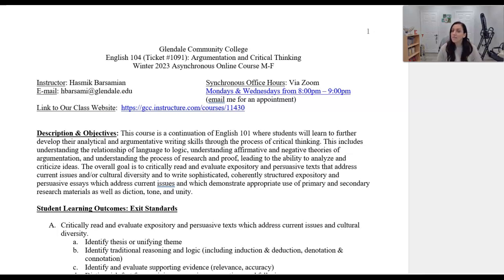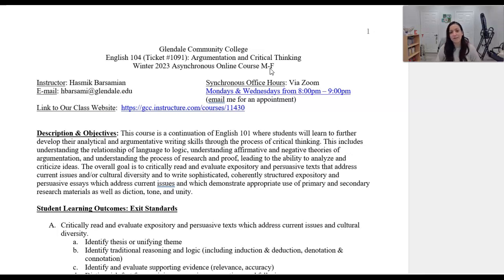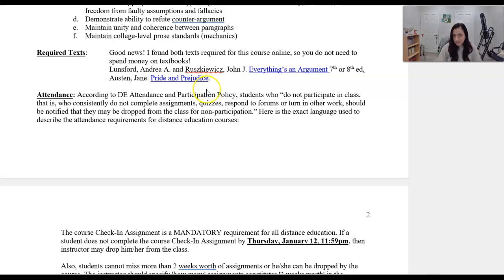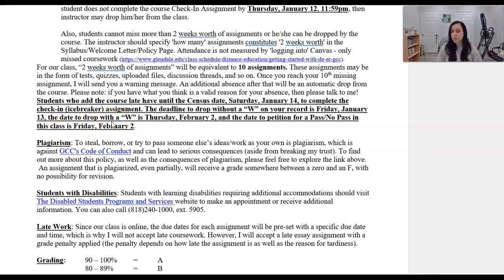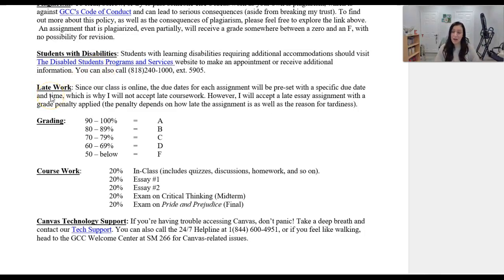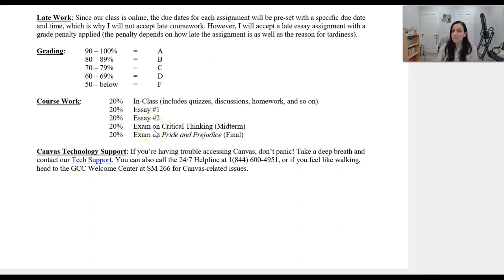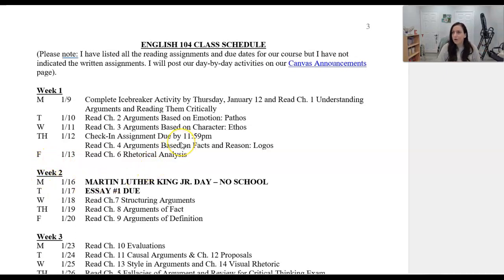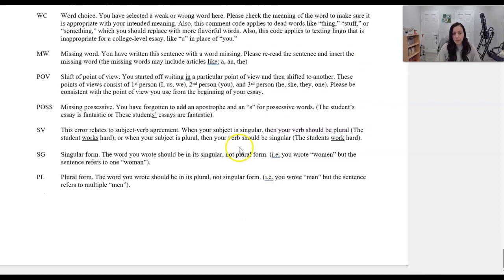Winter 2023 English 104 Intro to Our Course Syllabus